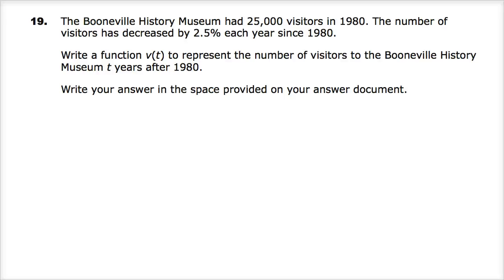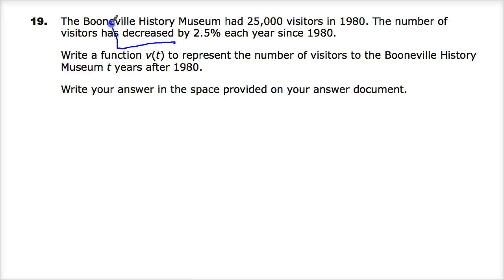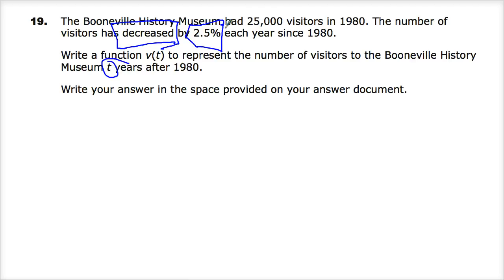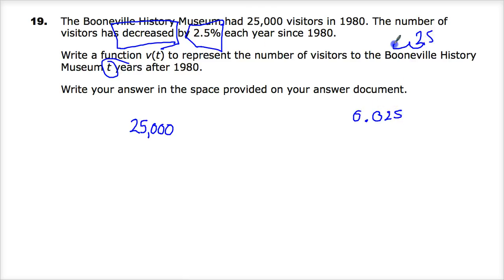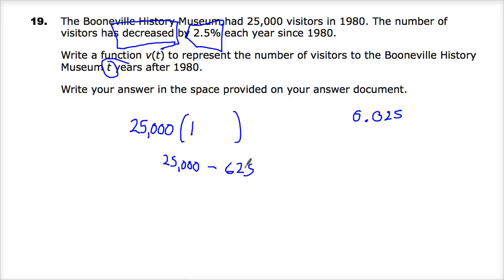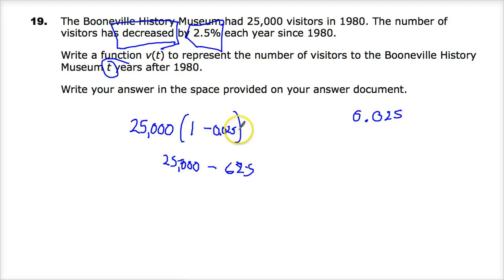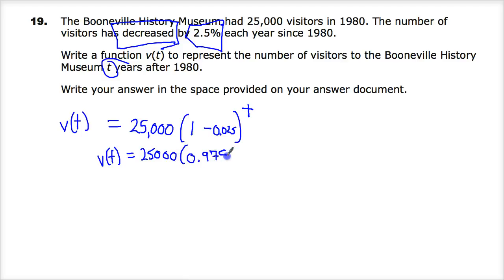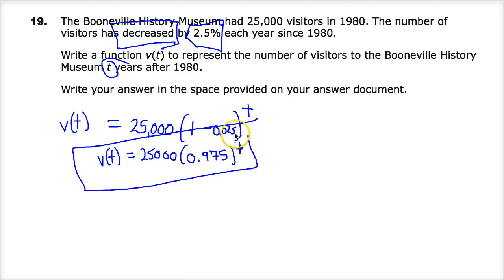Question 25 - Integrated Math 1 - TNReady Practice Test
This was question 19 on the Integrated Math 1 practice test from 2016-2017.